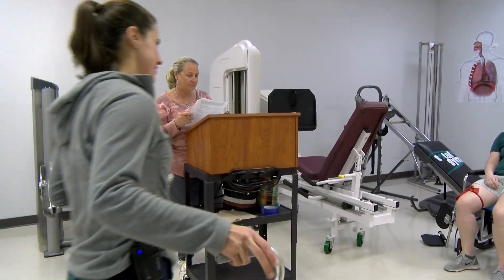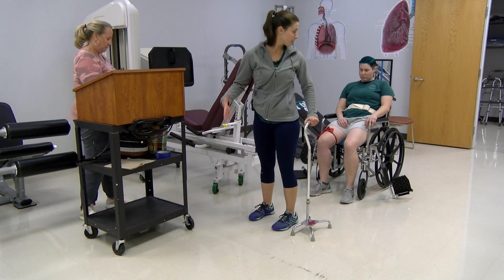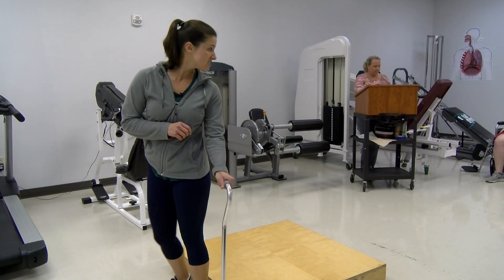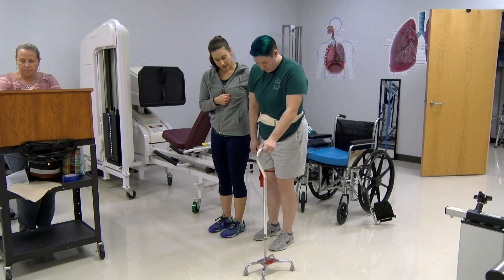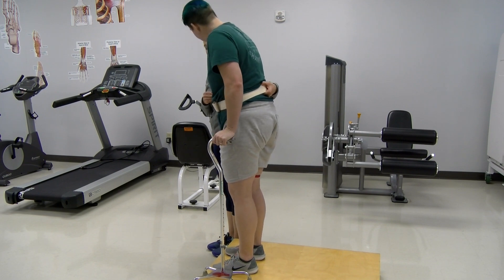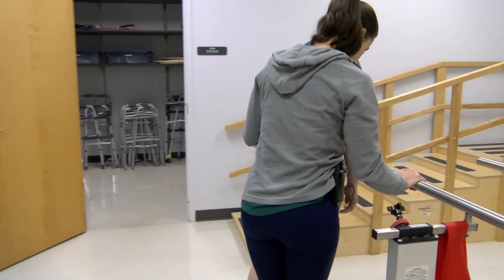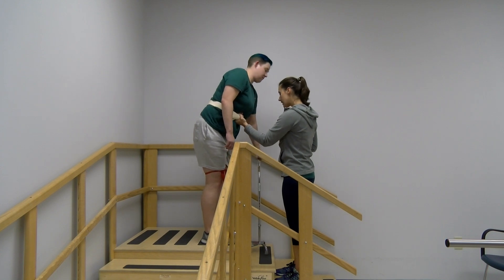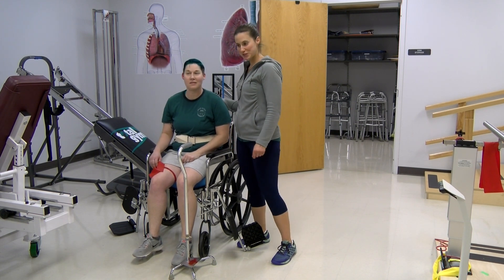PTA 110 Introduction to Physical Therapy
Gait Training Skills Test